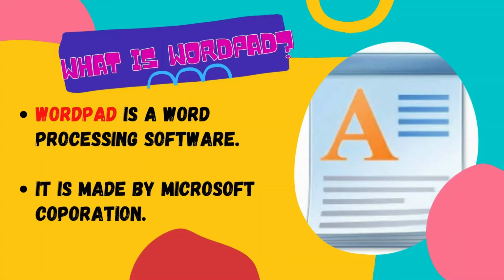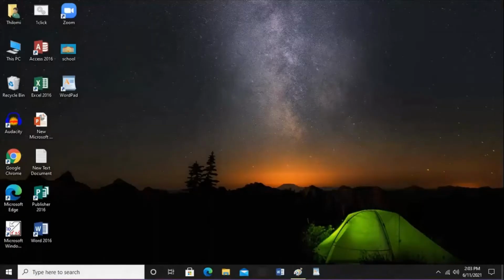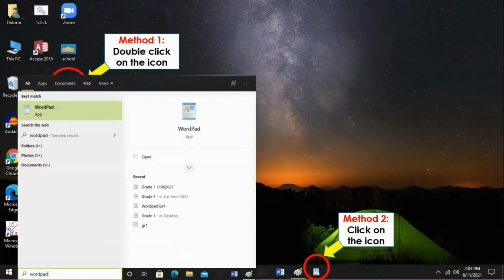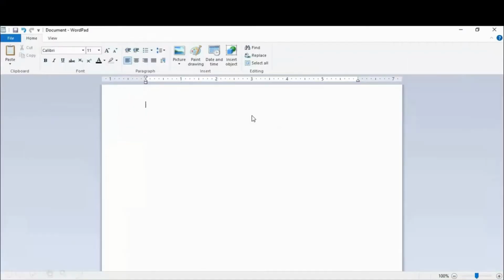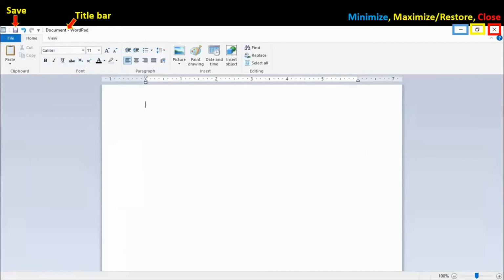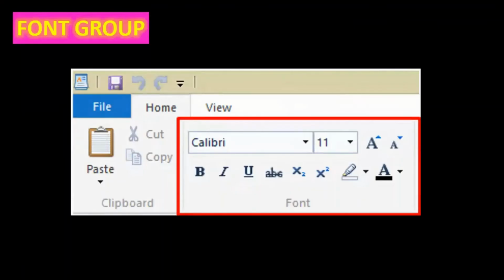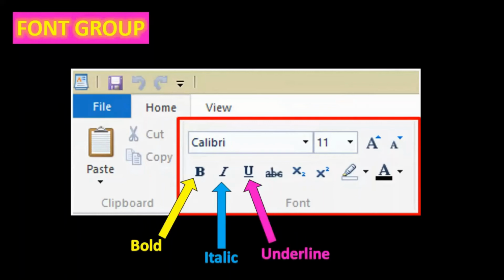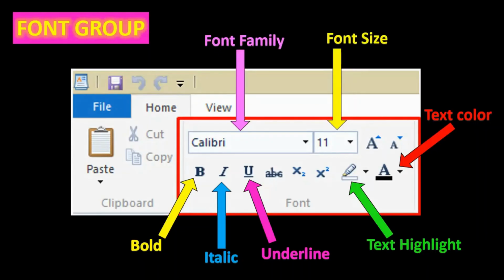WordPad for Beginners - Grade 1 & 2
Wordpad for Grade 1 and 2

This video gives the basic knowledge and skills for beginners to start using WordPad.

It introduces different ways we can open a program and make the user familiar with the basic features and elements of  the Wordpad interface.